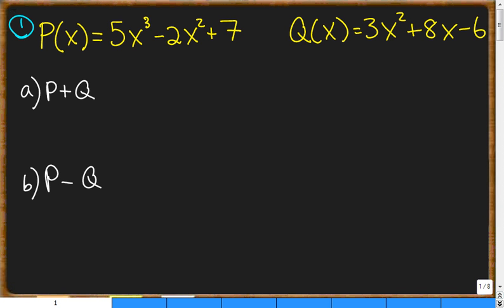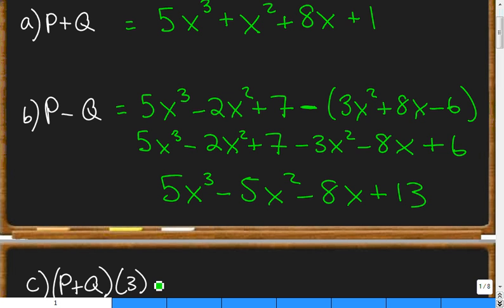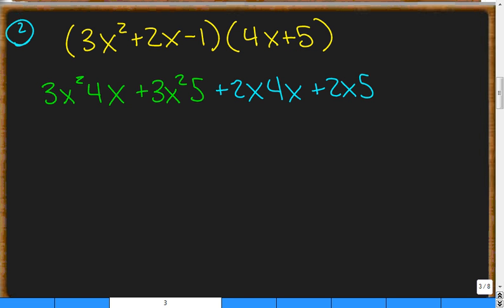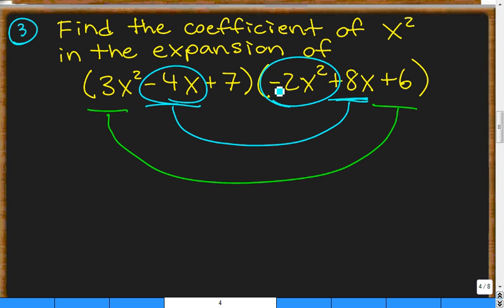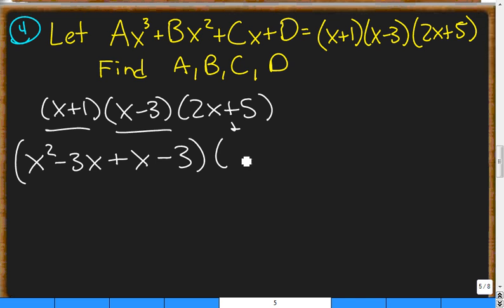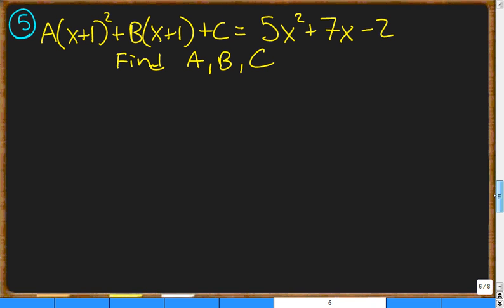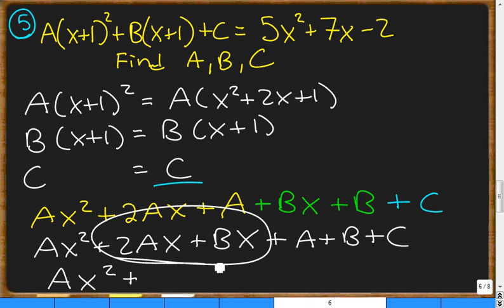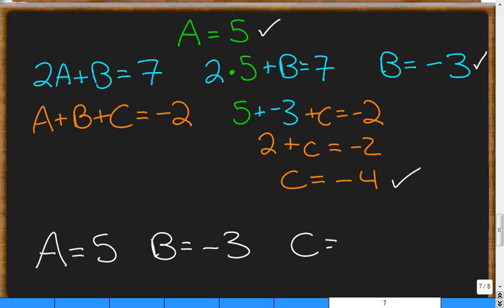Multiplication of Polynomials Example Problems